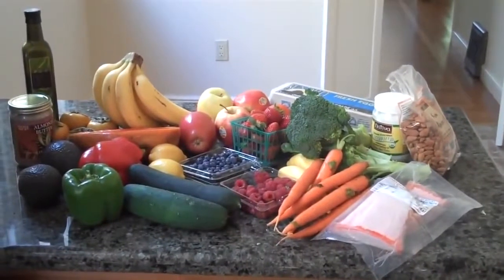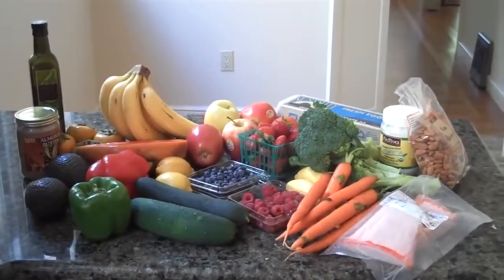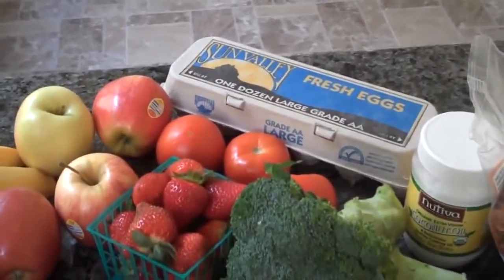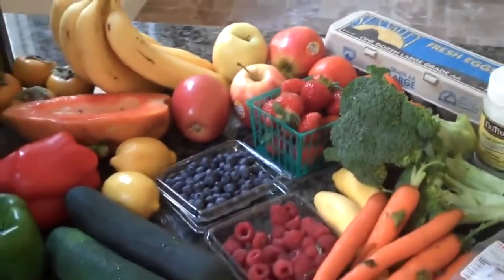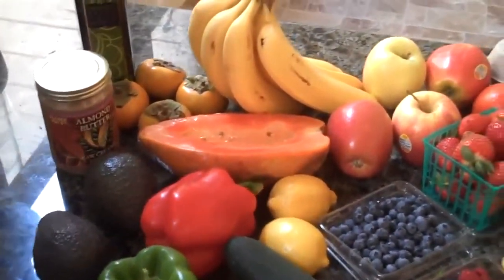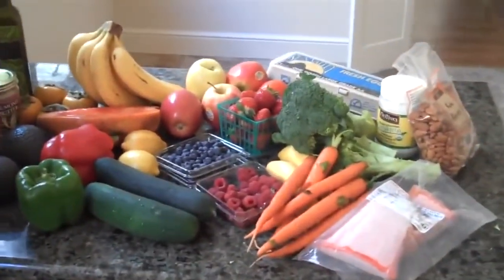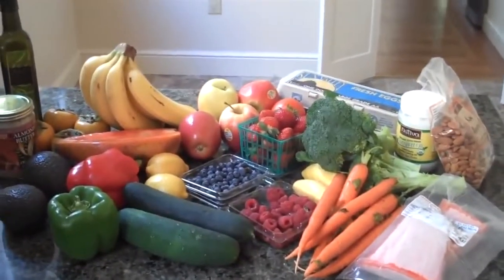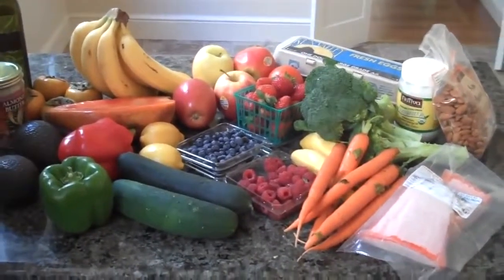Paleo Diet Shopping Food List & Recipes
The Paleo Diet is a simple mix of meats that existed at the time along with a vast array of plant life that grew wild during this period. The Paleo Diet is about 60% meat or fish and 40% percent plants. The meats consist of roasted or grilled pork, beef and fish with vegetables like carrots and potatoes. Many fruits like tomatoes, apples, strawberries and pears are popular. Most of the foods are cooked and not eaten raw as many may assume. It is believed that early many began cooking his food in the middle of the Paleolithic Era. When it comes to beverages alcohol, sodas and coffee are not allowed as those processed beverages did not exist during this time. Natural beverages like teas, orange and apple juice and of course water are consumed.